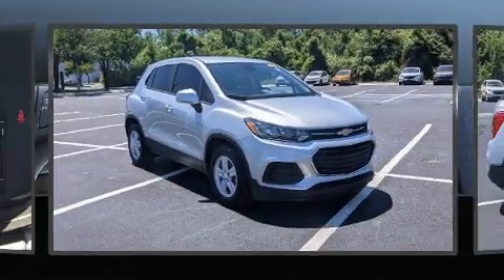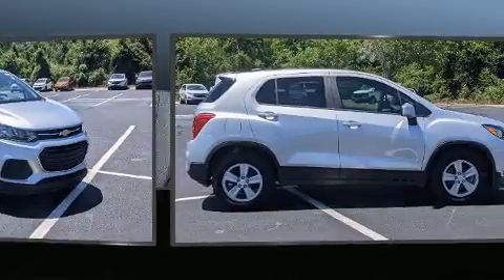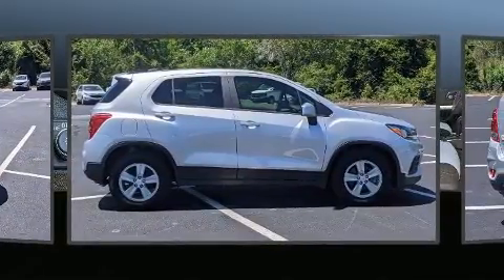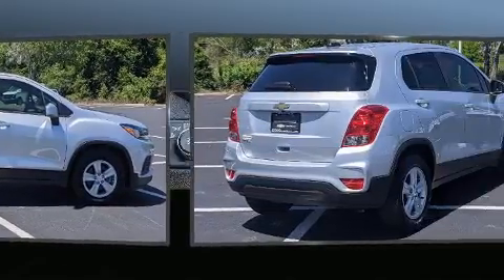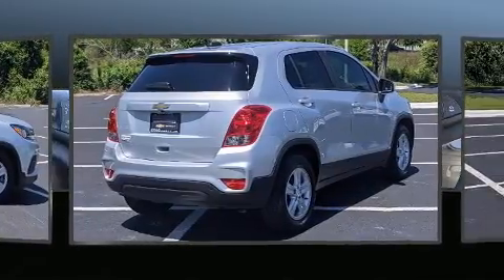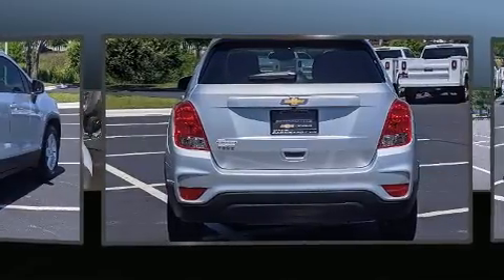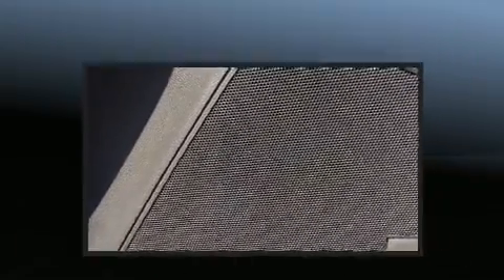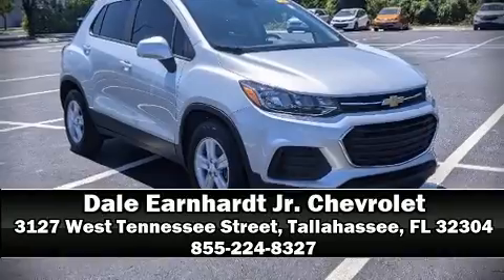2020 Chevrolet Trax LS in Tallahassee, FL 32304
Step into the 2020 Chevrolet Trax. With less than 10,000 miles on the odometer, this 4 door sport utility vehicle prioritizes comfort, safety and convenience. It features a front-wheel-drive platform, an automatic transmission, and an efficient 4 cylinder engine. Turbocharger technology provides forced air induction, enhancing performance while preserving fuel economy. Chevrolet prioritized comfort and style by including: delay-off headlights, a rear window wiper, front bucket seats, power door mirrors, power windows, cruise control, and remote keyless entry. Audio features include an AM/FM radio, steering wheel mounted audio controls, and 6 speakers, enhancing the audio experience throughout the interior. Chevrolet also prioritized safety and security with features such as: dual front impact airbags, front and rear side impact airbags, traction control, a security system, onStar, and ABS brakes. Brake assist technology provides extra pressure when applying the brakes. Our team is professional, and we offer a no-pressure environment. They'll work with you to find the right vehicle at a price you can afford.